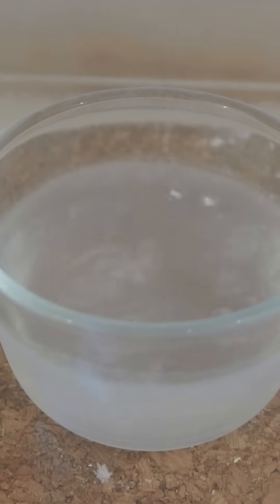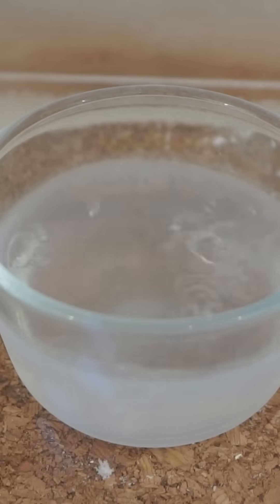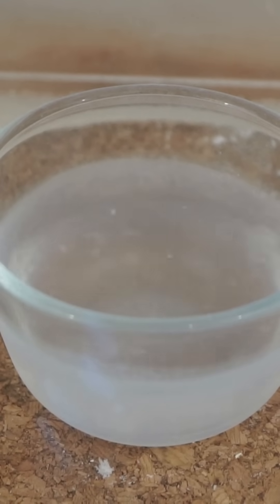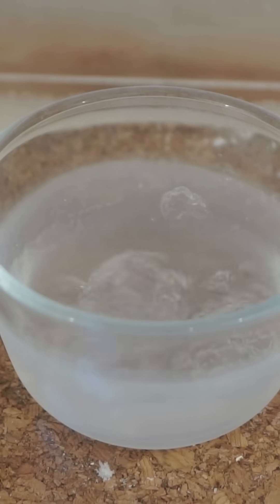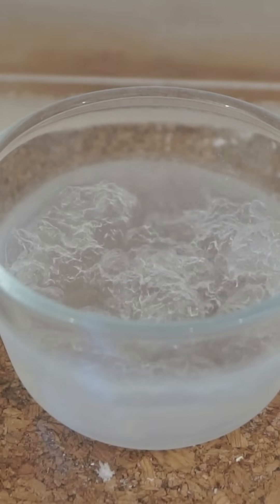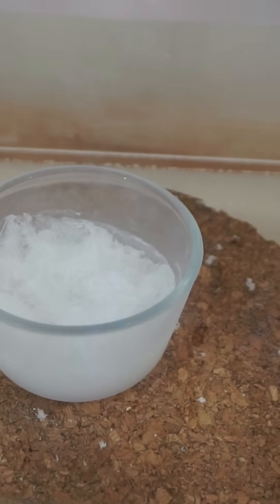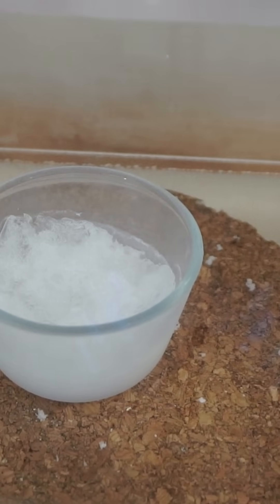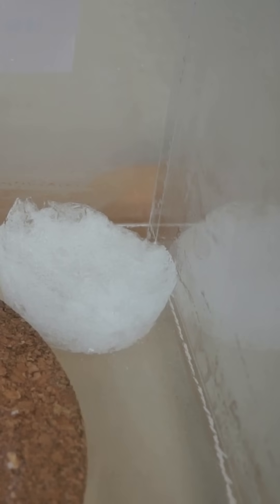The Coldest Snow (66 Kelvin)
I make solid nitrogen